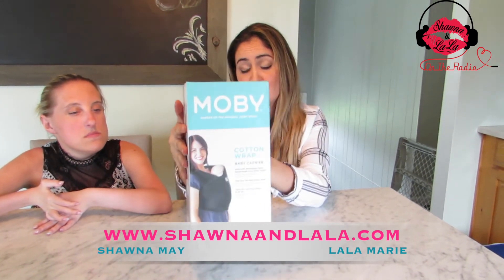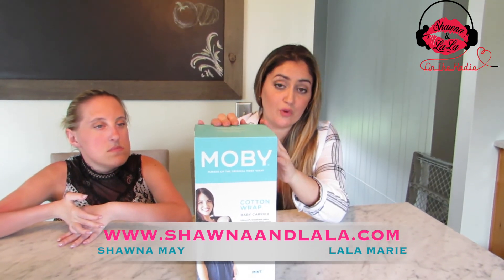MOBY WRAP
Shawna and LaLa review the Moby Wrap Baby Sling!